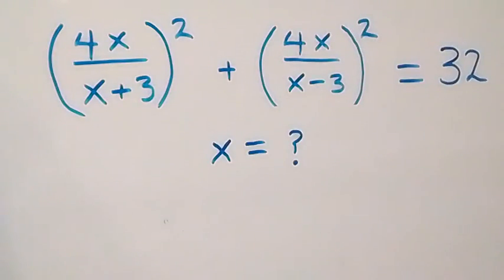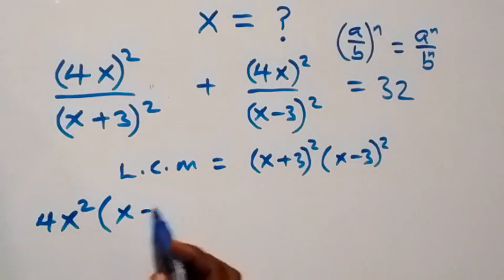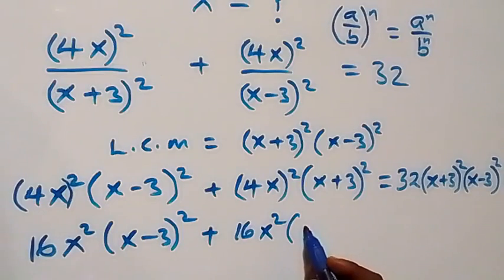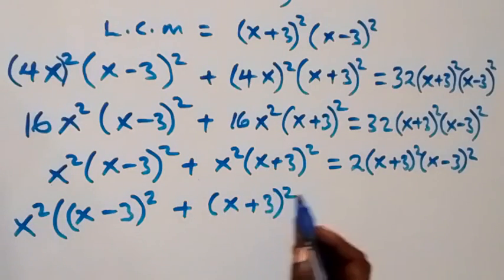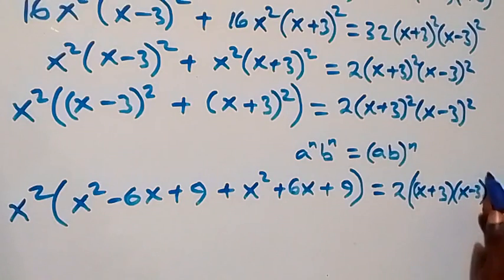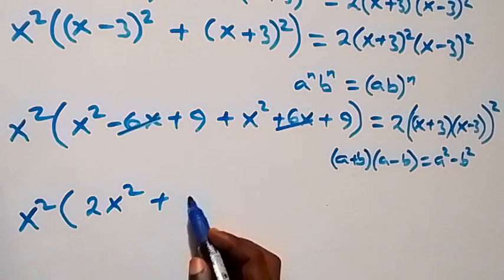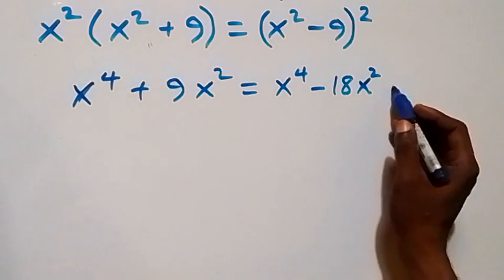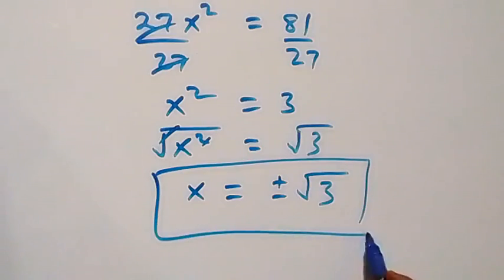A Tricky Math Olympiad Algebra Problem | Find the Value of X